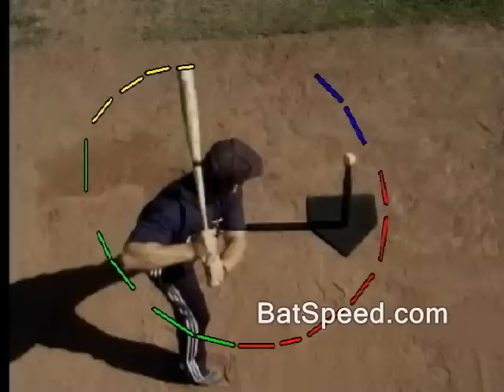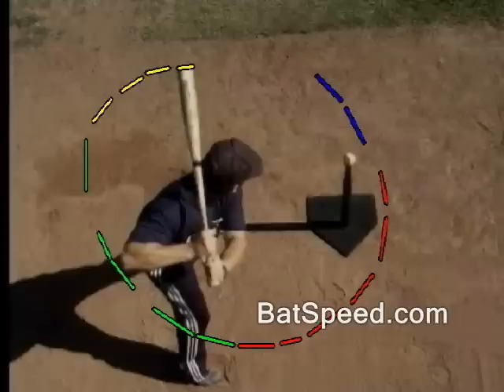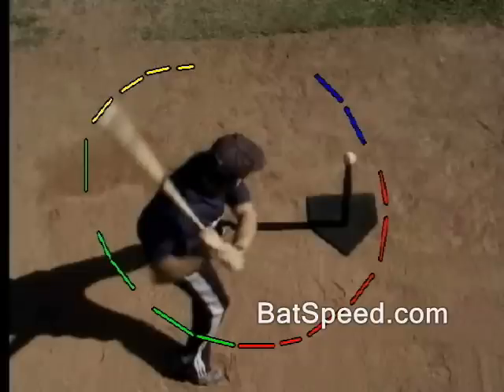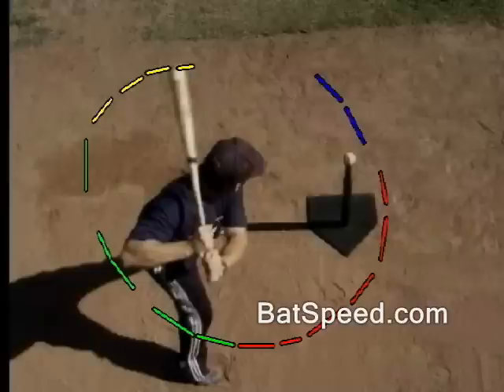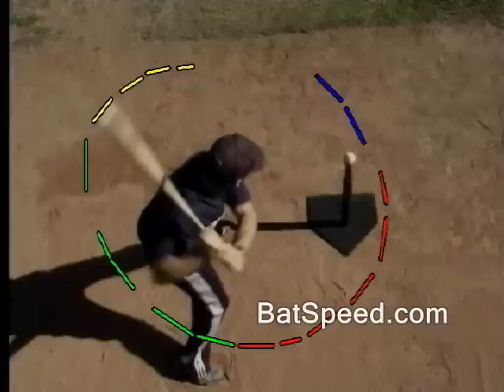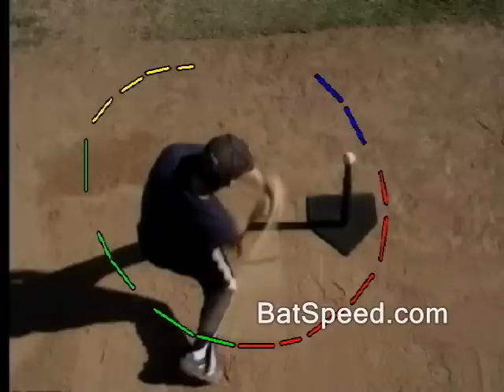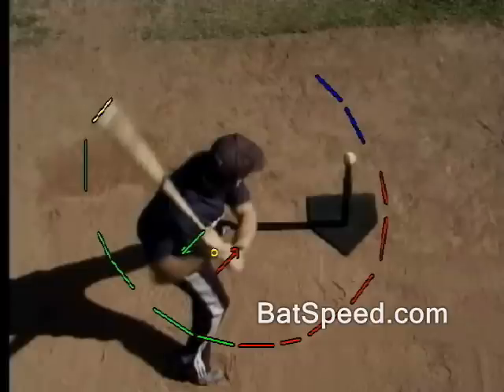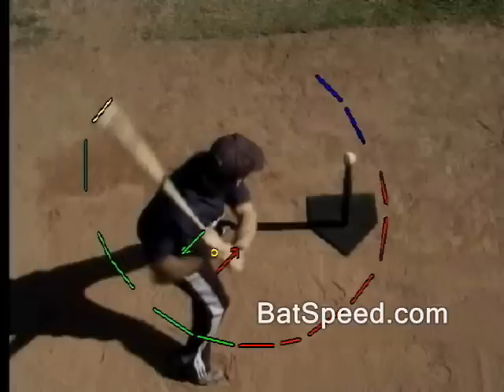Rotational Hitting Mechanics | High Level Swing Plane (overhead view) | Batspeed.com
This video shows an overhead view of the swing plane and addresses the rotational hitting mechanic that generates bat speed. This rotational mechanic generates early bat speed by applying forces that accelerates the bat head rearward. The video further explains the difference in the hitting instructions for “Prelaunch Torque” (PLT) as to those for THT mechanics.

Batspeed Inc Domains

Rotational Hitting Instruction

This channel’s mission is to, “Help baseball and softball hitters reach their potential at the plate.” In that pursuit, we upload videos depicting the swing mechanics of the games best hitters – those that have approached their potential. These are the batting principles and mechanics we recommend you emulate.

So far, we have uploaded videos featuring their hand-path, swing plane and last, but certainly not least – their “launch position.” The launch position is critical. There is no way to reach your potential from less than the optimum launch position. After you have mastered this, the next important issue is - how you ‘initiate’ your swing.

Let us assume you have - taken your stride – rotated to your launch position – your lead-heel drops. What you do next will determine the quality of the rest of your swing. This is due to a very important bio-mechanical principle. It states – “A ballistic motion, once initiated, produces trajectories that can only be changed at its margins.” This basically means that once you have fully initiated your swing, the forces you applied to the bat produces trajectories that are basically on autopilot with little you can do to change it.

I would venture to say that the key difference between the average and top hitters are the forces they apply to the bat during initiation. The obvious intention of that initiation is to apply forces that maximize the bat’s contact speed. In that regard, we normally think of the forces we apply forward – or toward the ball. However, as the next video I upload will show, the bat’s trajectory during initiation is first ‘rearward’ – or back toward the catcher – not forward.

As the video will show, the bat’s trajectory actually accelerates rearward about 140 degrees (toward the catcher) before swinging about 90 degrees toward the ball. So study the video and then we can discuss the implications this has on the initiation mechanics required to maximize your bat speed.

The Super Bowl will be over in a few weeks and our attention will begin to shift to baseball and spring training. Along with getting the arms and legs in shape, coaches will also be developing programs to improve their players hitting performance. Helping a player develop a swing that allows him to consistently hit hard line drives is one of the most challenging tasks a coach has to face.

When setting up your program, I would suggest that one of the most limiting factors to a hitter's development is he or she envisions only those parts of the swing which occur out in front of them. In other words, they only concentrate on swinging the bat-head forward toward the ball. However, as I have often pointed out, great hitters are able to generate great bat speed because they first accelerate the bat-head back toward the catcher before they turn and direct their energy toward the ball.

As a hitter initiates the swing, it is very tough to keep his hands back when he is only concentrating on swinging forward. If a coach would have the hitter envision the bat-head first accelerating back toward the catcher at initiation, the hands would have to stay back to accelerate the bat-head in that direction. --- Therefore, Coach, I would suggest you have your batters think about accelerating the bat-head over the whole 180+ degrees to contact instead of just relying on the last 90 degrees.

Rotational hitting mechanics | early bat speed | rotational hitting instruction | top hand torque | THT | prelaunch torque | PLT | bat speed generation